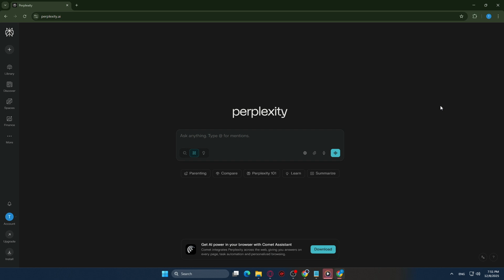How To Use Perplexity AI To Learn To Speak In ANY Language [2026]